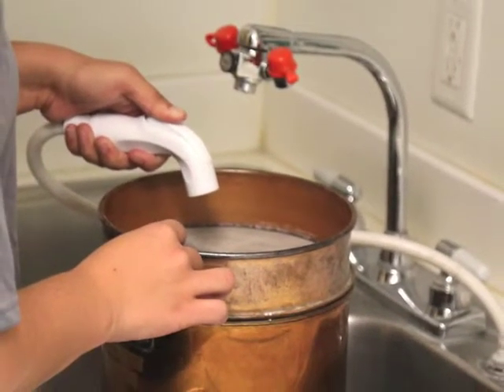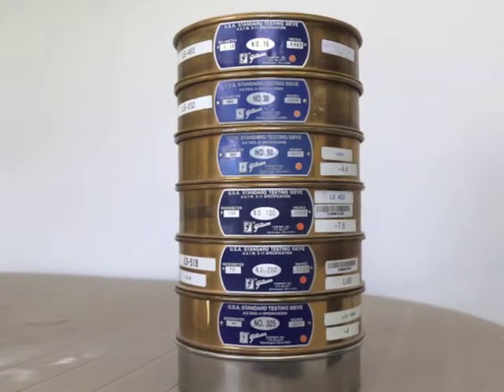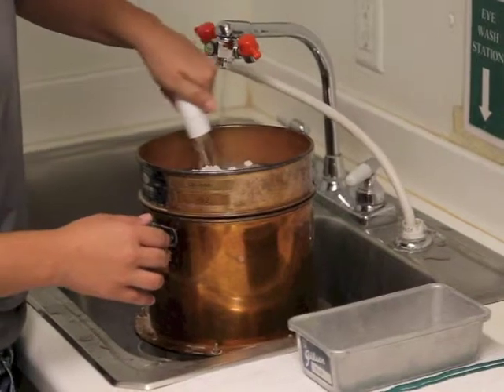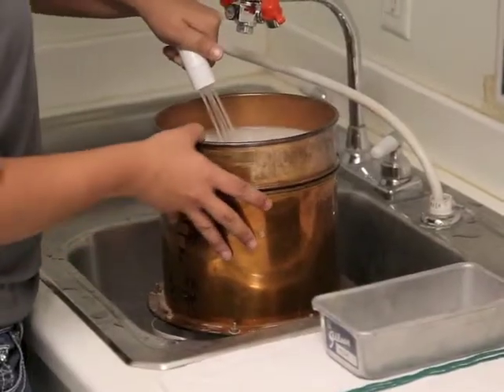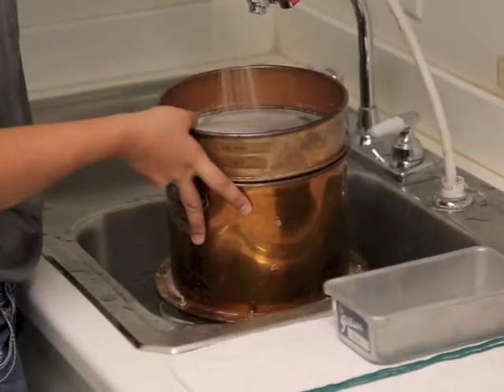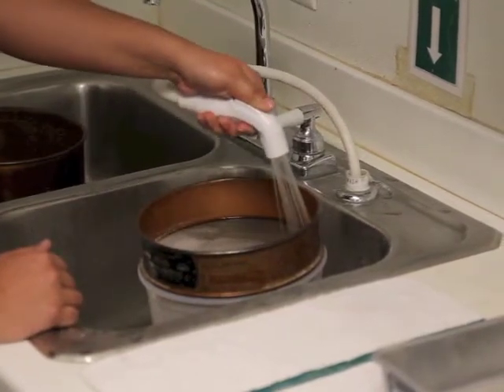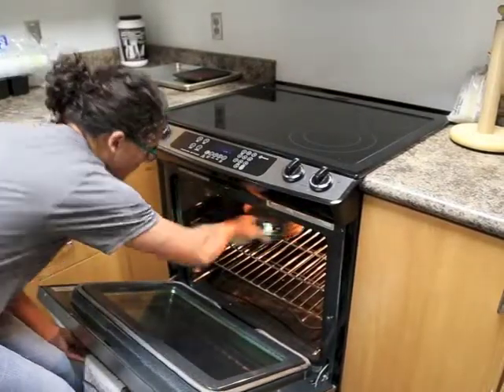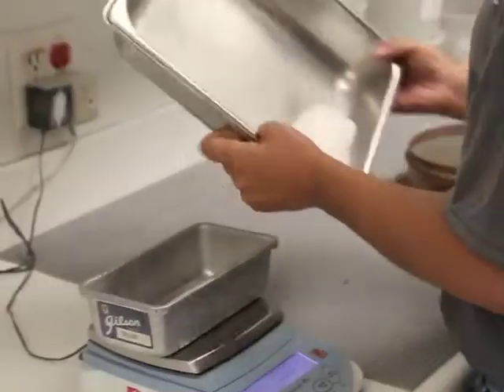PI 117-77: Wet Screen Analysis